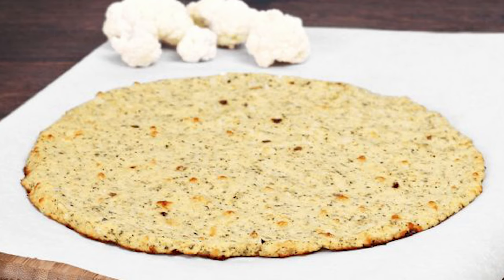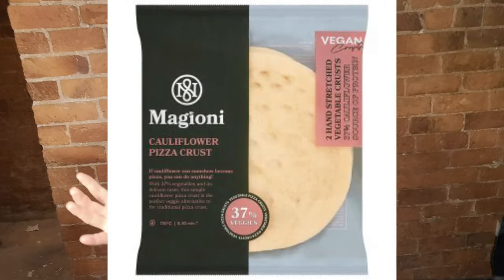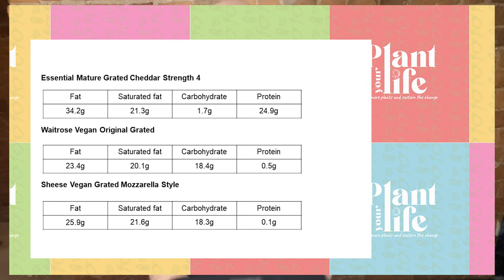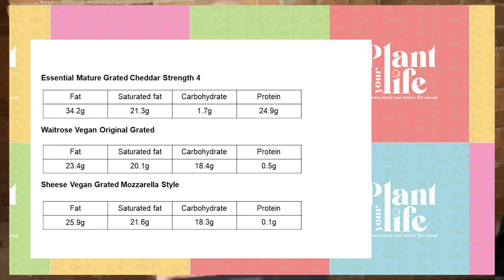Pizza, Vegan Cheese - Bleh!- Dinner - Plant Your Life S1E8 Challenge 8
This week we discover the fun food of Pizza! Yes it can be vegan! Even healthy food! Imagine being able to eat pizza daily. This challenge brings you to 17 out of 21 meals plant based! Well done!

References
Sheese Vegan Grated Mozzarella Style
Waitrose Vegan Original Grated200g
Essential Mature Grated Cheddar Strength 4
Magioni Cauliflower Pizza Crust

Some of my other favourite Dinner prep videos

Some why videos if you need convincing
Health:The Truth About Dairy | Milton Mills, MD  or  Is Milk Good for Our Bones?
Footprint: 5 Ways Dairy is Destroying Our Planet 🌎
Conscience: COWSPIRACY - The Sustainability Secret in about 15 minutes (Short Version)  or Why You Should Stop Drinking Milk